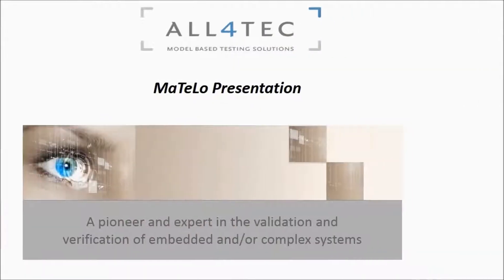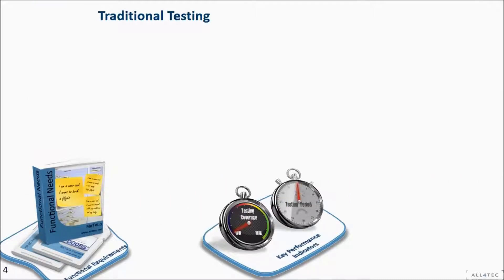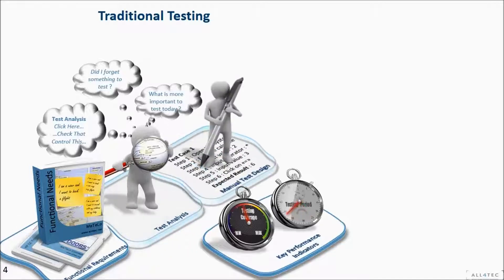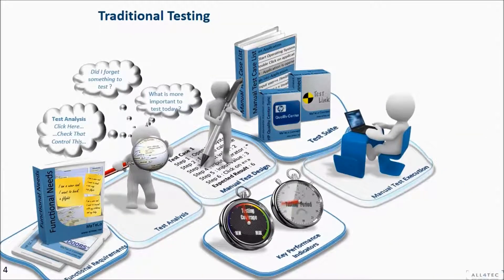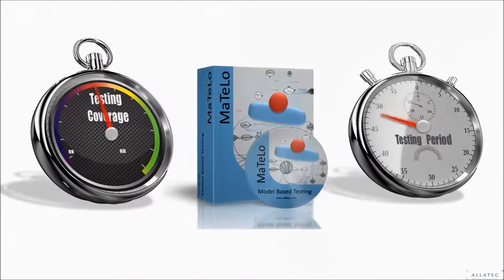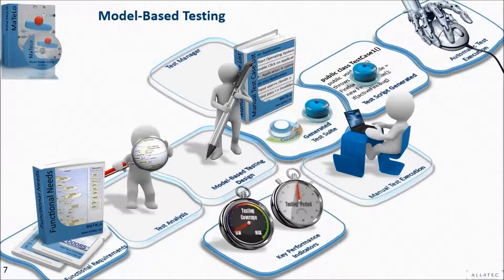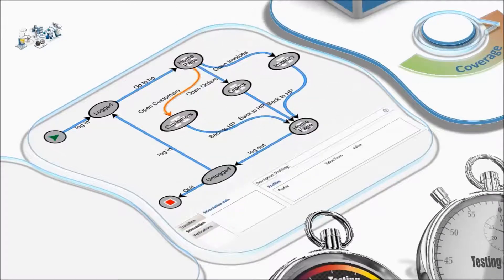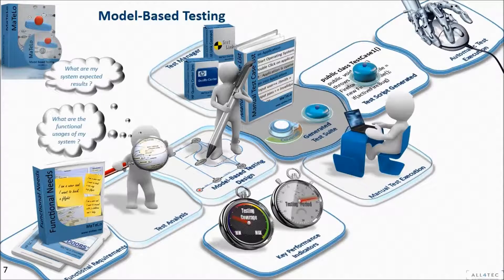MaTeLo Model Based Testing Have Fun Testing !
Description of a Model-Based Testing processus versus a traditional testing processus, using MaTeLo, the leading Model-Based Testing tool. Starting from application usages, business requirements or user stories, testers design models able to automatically generate optimized test suites based on risk analysis, coverage and expected results. Test suite can be exported to test management tools, such as HP ALM Quality Center and generate test script such as QTP or Selenium.